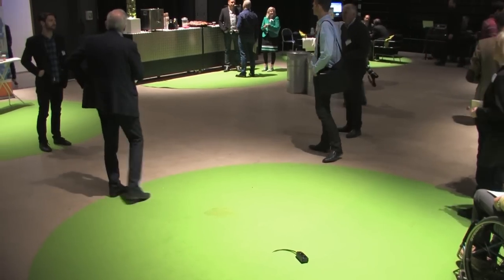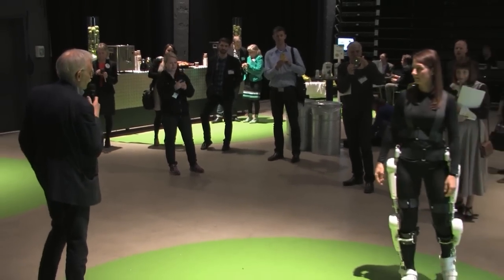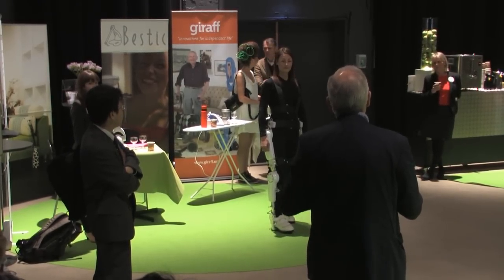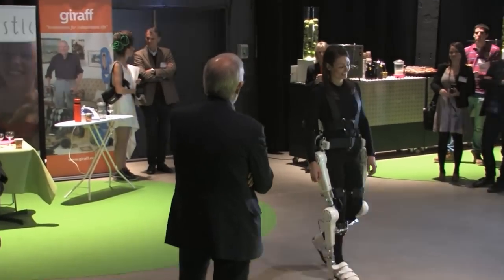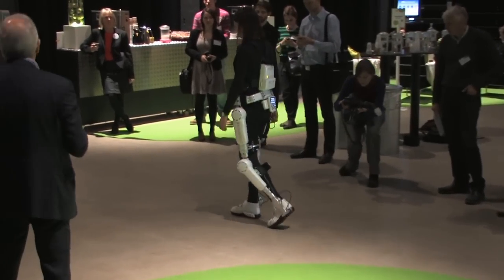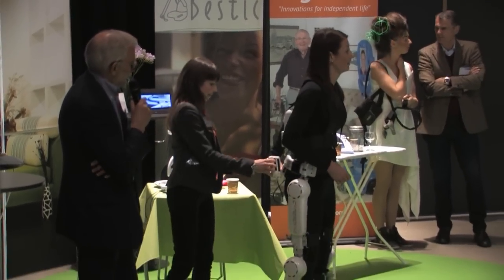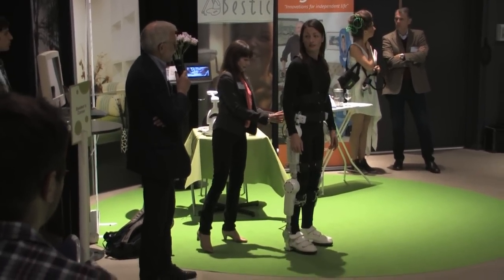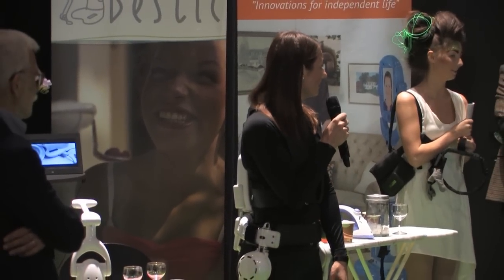Robotdalen: Demonstration of robot suit HAL at the event Robotics Innovation Challenge 2013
Demonstration of the robot suit HAL for stroke rehabilitation by Jörgen Springfeldt, Cyberdyne Sweden AB, Anneli Nilsson, Danderyd University Hospital and Sofie Nybom, SLL Innovation. The presentation took place at the event Robotics Innovation Challenge in Eskilstuna, Sweden, on April 25, 2013. The event was powered by the Swedish robotics cluster Robotdalen.